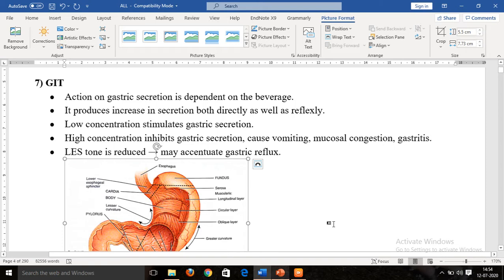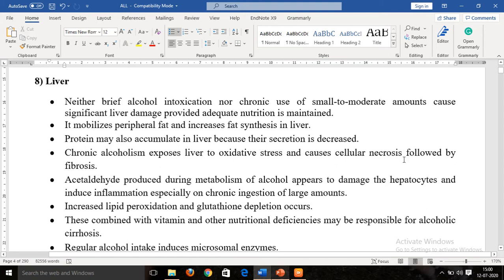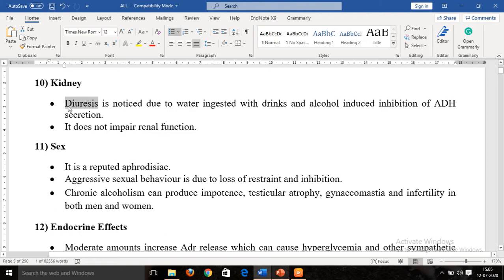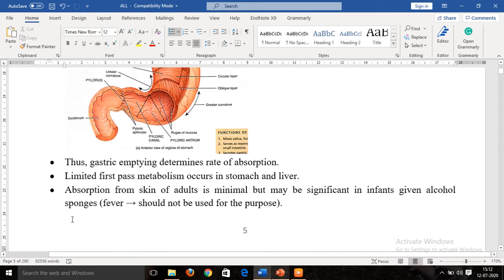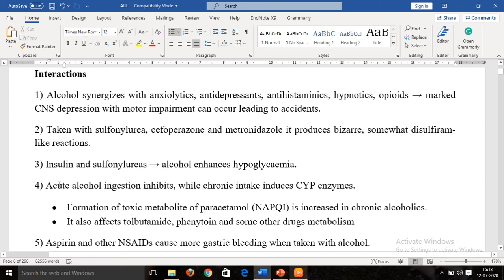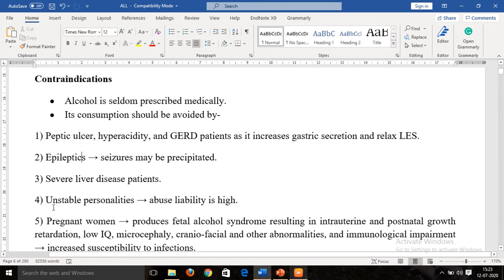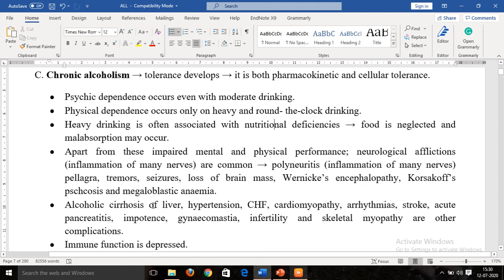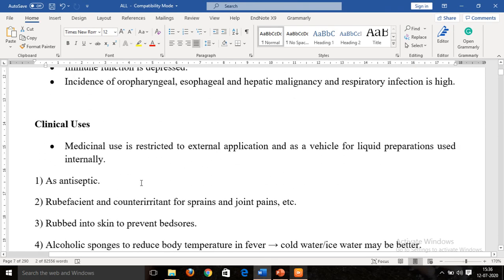Aliphatic Alcohols Part 2: Pharmacology of Ethanol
The video lecture describes the pharmacological actions of ethanol, pharmacokinetics, interactions, contraindications, adverse effects, and uses of ethanol.